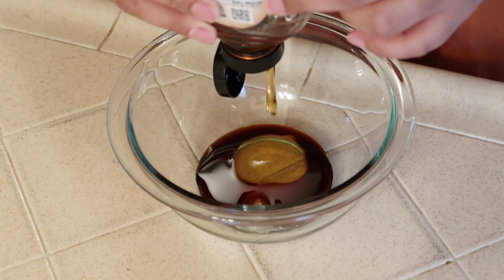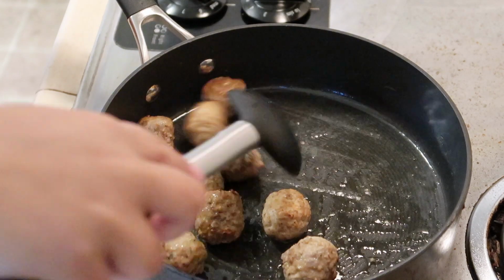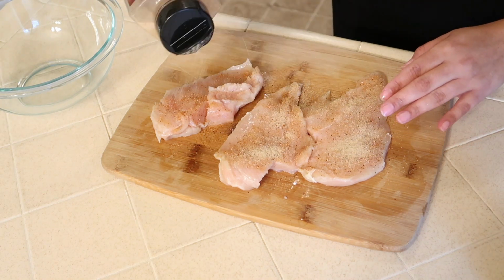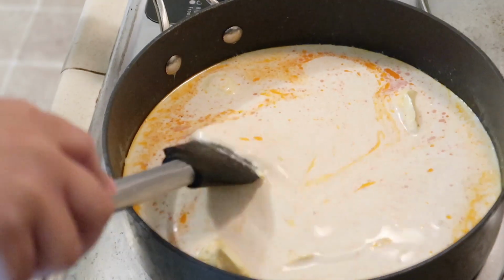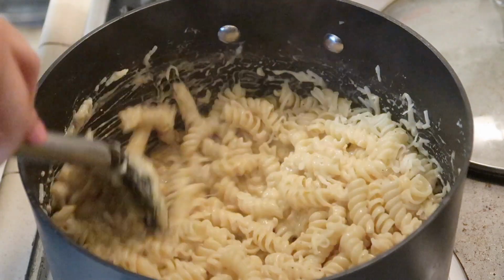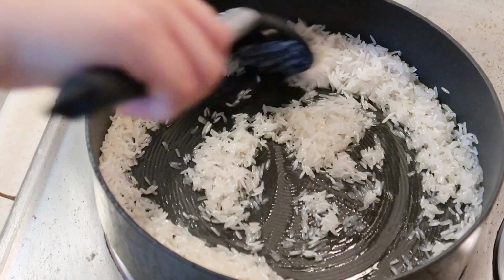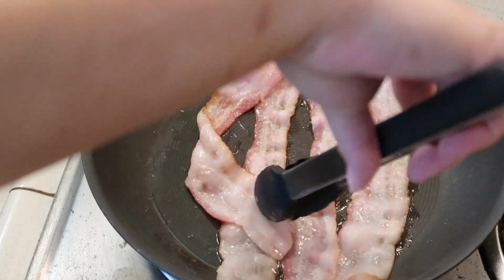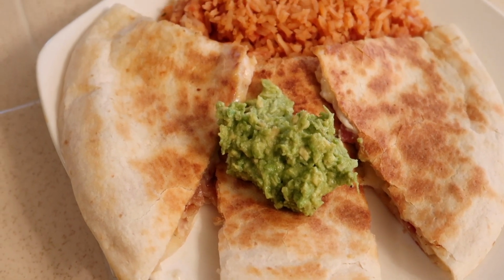What's For Dinner? | Realistic & Easy Budget Friendly Family Meal Ideas & Recipes | Cook With Me!!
Welcome back to this week's What's For Dinner video, I'll be showing you a couple quick and easy budget friendly family meal ideas and recipes for you to try!
**These are NOT the exact recipes I follow, but are similar recipes and ideas!**

Personal Instagram @ashleynwoods
Cooking Instagram @undersashleysflame

Song: Sappheiros - A World Away (feat. Alli Carter)

In Loving Memory & Dedicated to J.M.